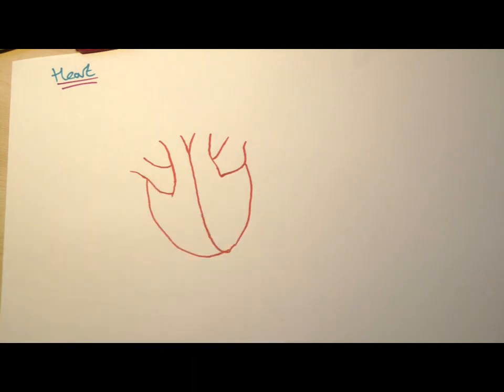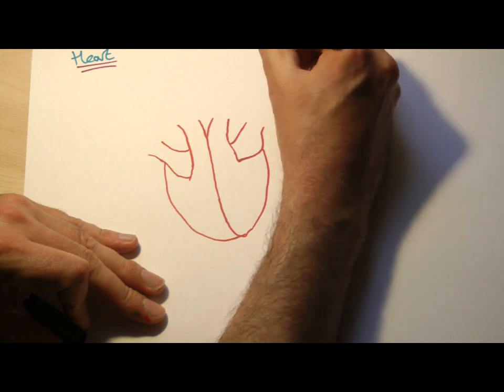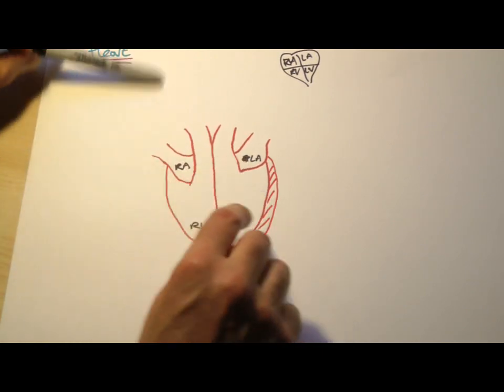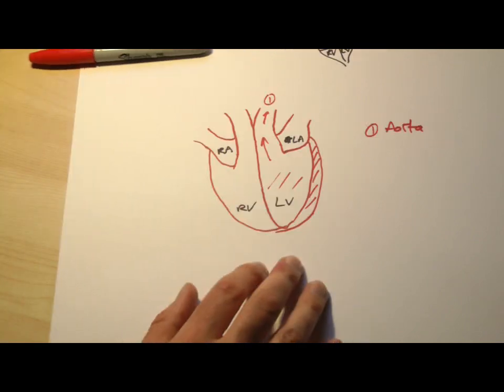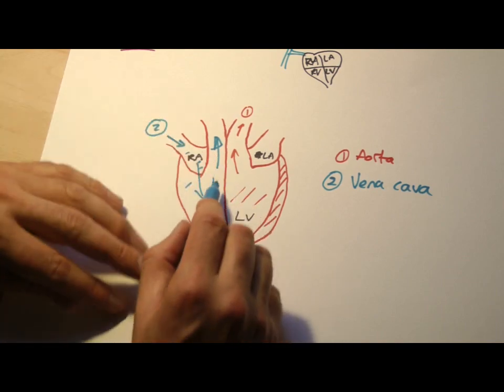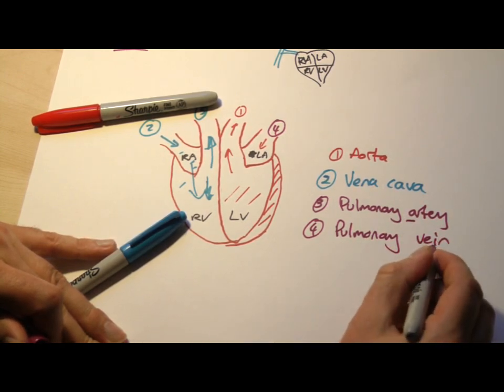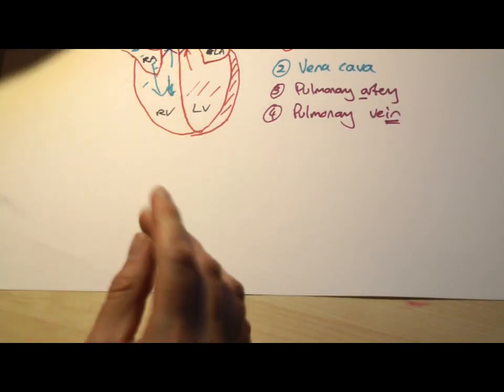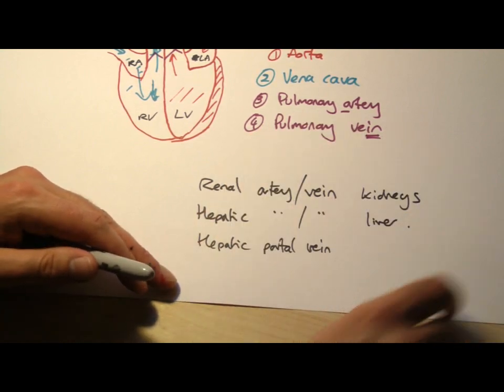B7 The heart:blood vessels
OCR Biology B7 The heart II: blood vessels